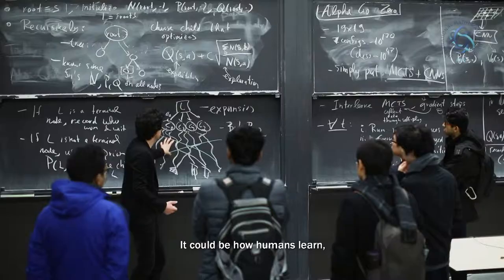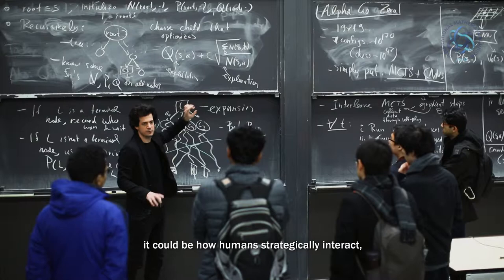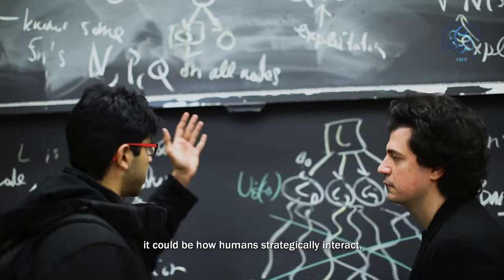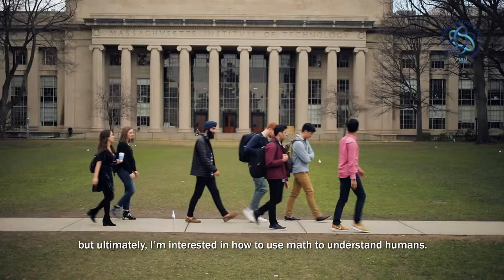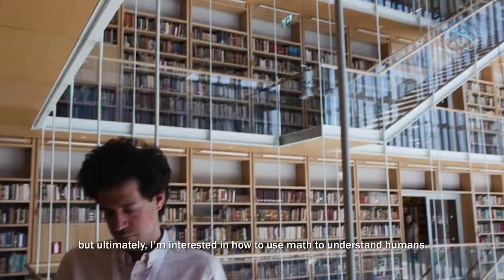Rolf Nevanlinna Prize 2018 Constantinos Daskalakis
The Rolf Nevanlinna Prize is awarded for outstanding contributions in Mathematical Aspects of Information Sciences including
1. All mathematical aspects of computer science, including complexity theory, logic of programming languages, analysis of algorithms, cryptography, computer vision, pattern recognition, information processing and modelling of intelligence.
2. Scientific computing and numerical analysis. Computational aspects of optimization and control theory. Computer algebra.
The prize is funded by the University of Helsinki, Finland.